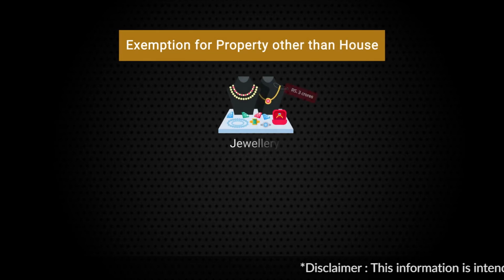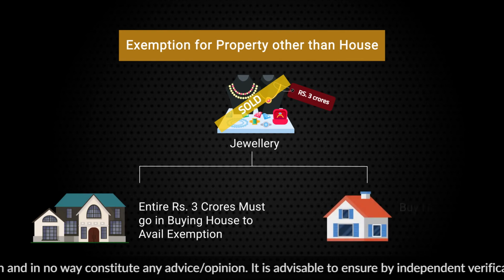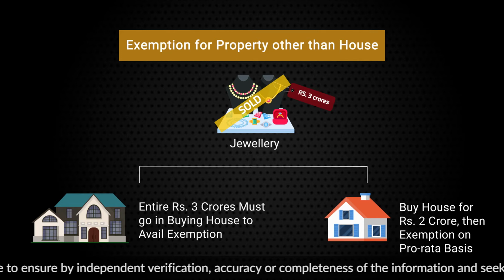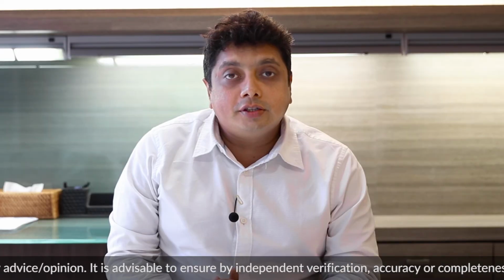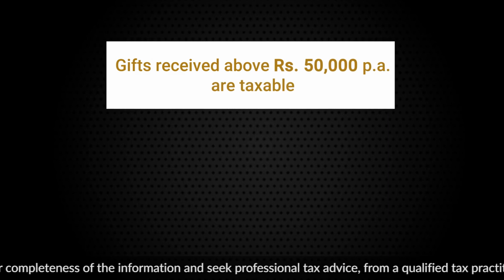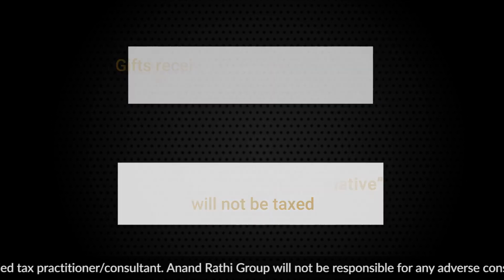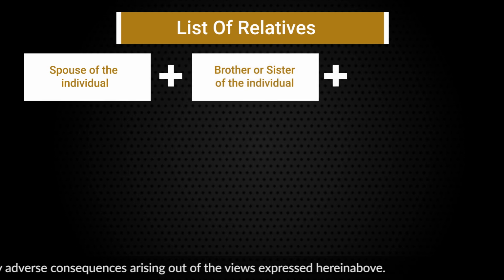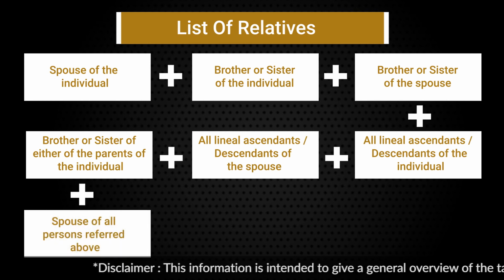Anand Rathi Wealth Ltd - Knowledge Series - Tax Matters - Part 2